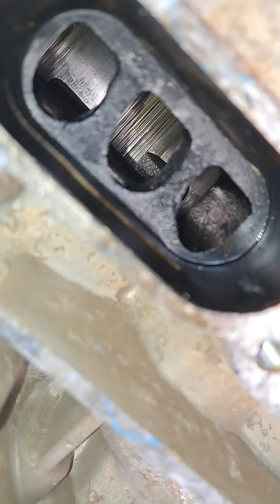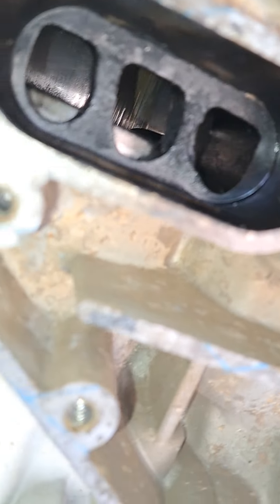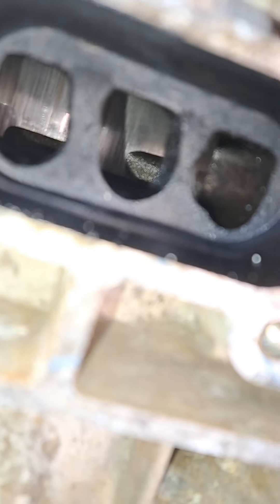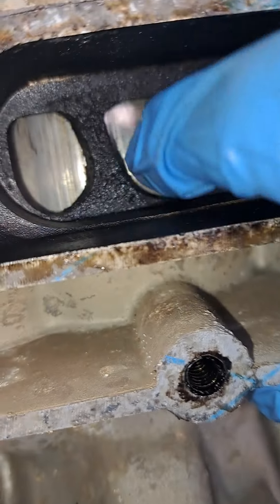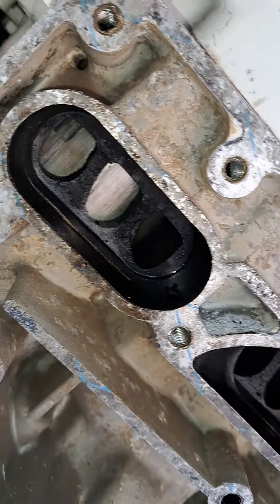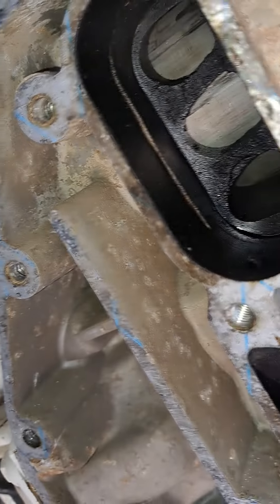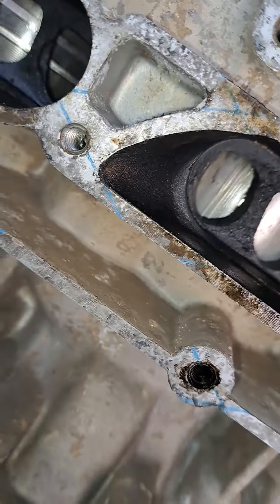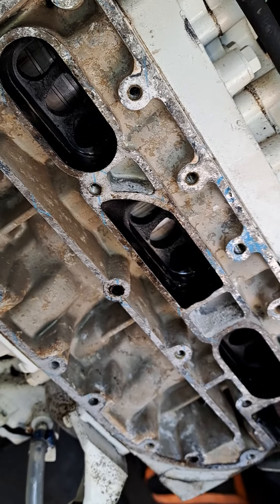70hp johnson piston slap and cylinder scoring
Piston to wall clearance is out of spec causing excessive piston side to side movement (piston slap) resulting in cylinder scoring and performance loss.